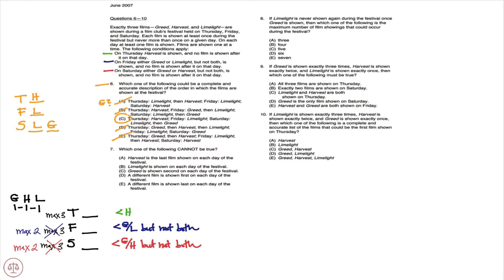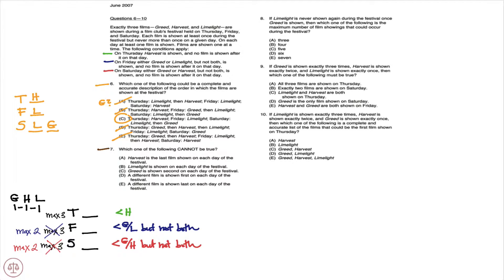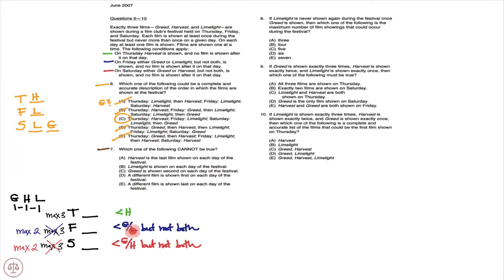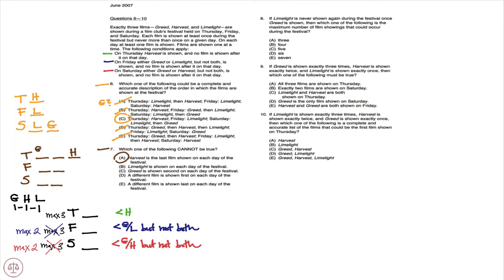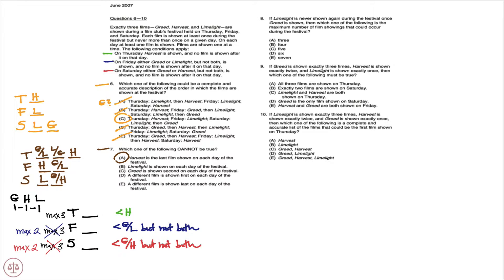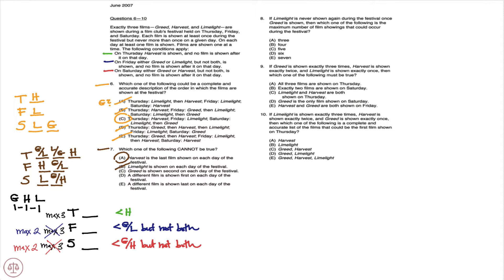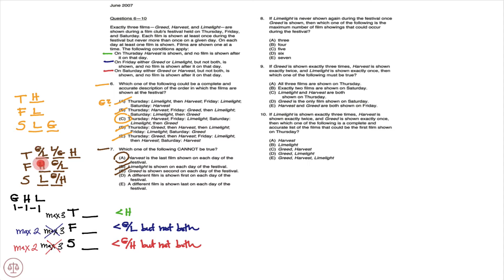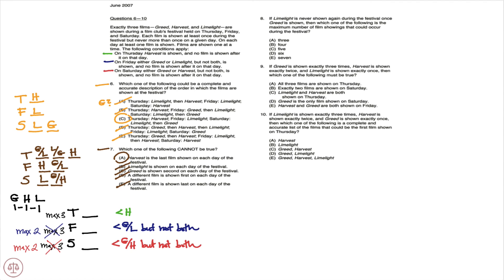LSAT Prep Test June 2007 Game 2 Q7 | films Greed Harvest Limelight festival | LSATMax®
Try out the #1-rated and most downloaded LSAT Prep course for free.

LSATMax LSAT Prep for Amazon

Hundreds of free Logic Games explanations. Learn how to setup them up quickly and accurately

June 2007 LSAT Section 1 Game 2 Question 7

Exactly three films—Greed, Harvest, and Limelight—are shown during a film club’s festival held on Thursday, Friday, and Saturday. Each film is shown at least once during the festival but never more than once on a given day. On each day at least one film is shown. Films are shown one at a time. The following conditions apply:

On Thursday Harvest is shown, and no film is shown after it on that day.
On Friday either Greed or Limelight, but not both, is shown, and no film is shown after it on that day.
On Saturday either Greed or Harvest, but not both, is shown, and no film is shown after it on that day.

Which one of the following CANNOT be true?

(A) Harvest is the last film shown on each day of the festival.
(B) Limelight is shown on each day of the festival.
(C) Greed is shown second on each day of the festival.
(D) A different film is shown first on each day of the festival.
(E) A different film is shown last on each day of the festival.